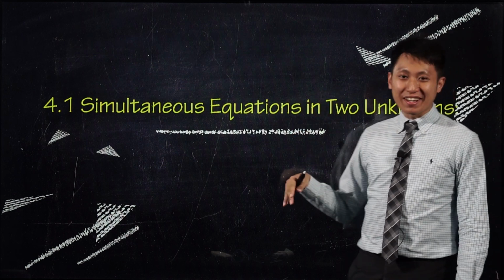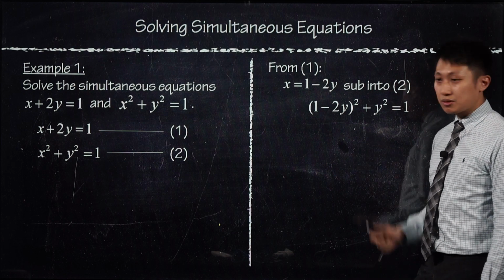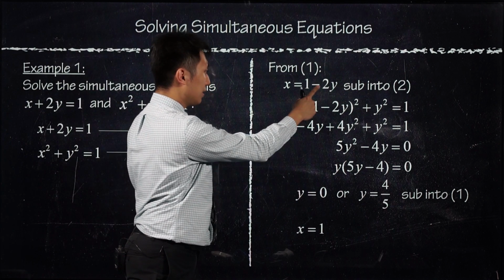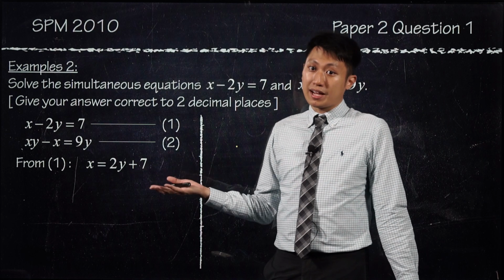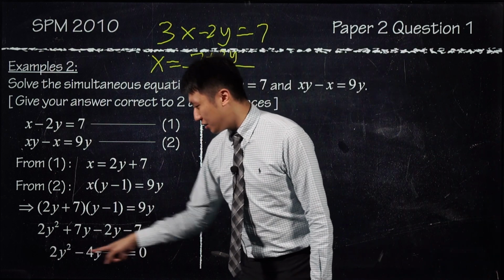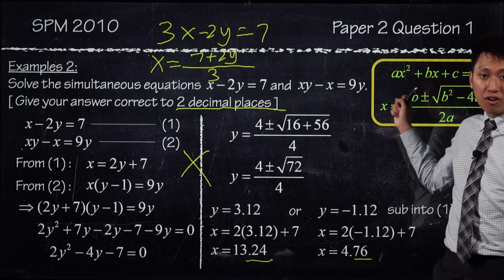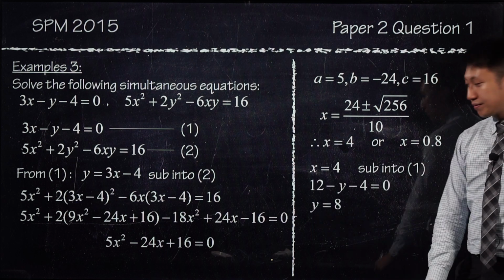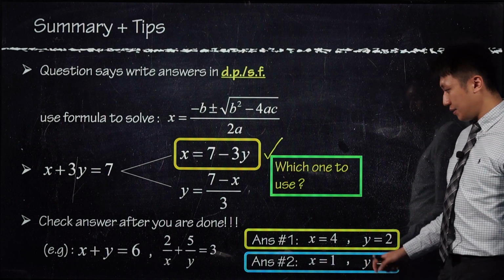SPM Add Maths Form 4 Simultaneous Equations in Two Unknowns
Key Topics Covered:
- Explanation of linear and non-linear equations.
- Detailed walkthrough of solving simultaneous equations.
- Discussion of strategies for equation simplification.
- Breakdown of quadratic equations and methods for solving them, including using the quadratic formula.
- Practical demonstration of substituting variables and back-solving in the context of simultaneous equations.
- Advice on checking solution validity and interpretation of exam question instructions.